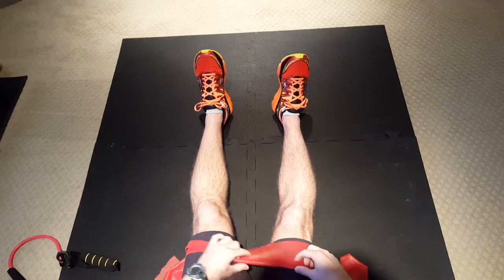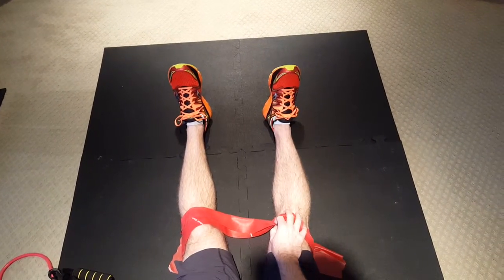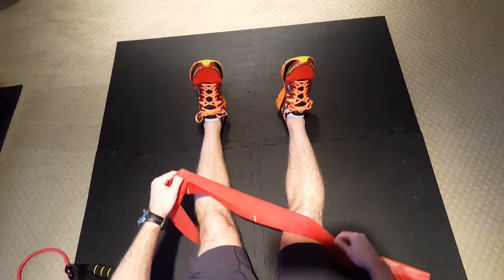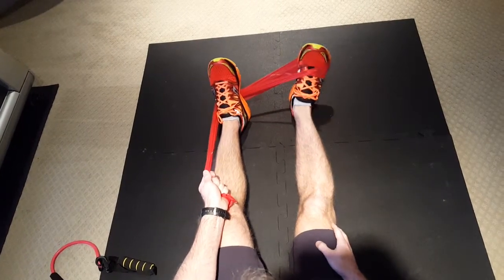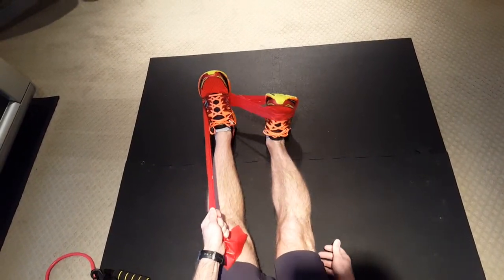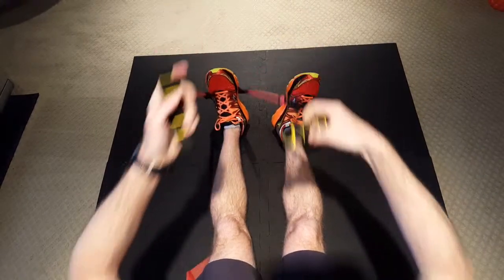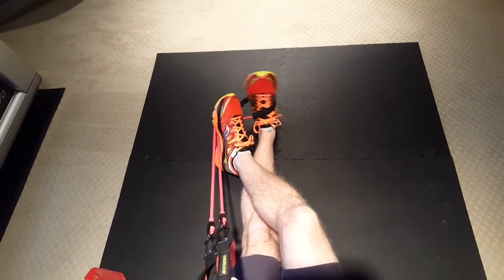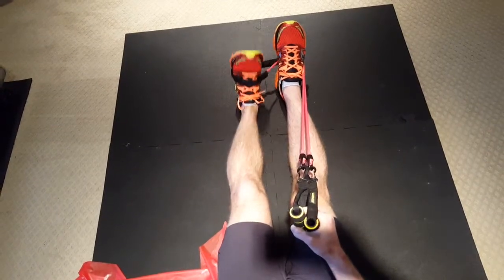Ankle theraband exercises